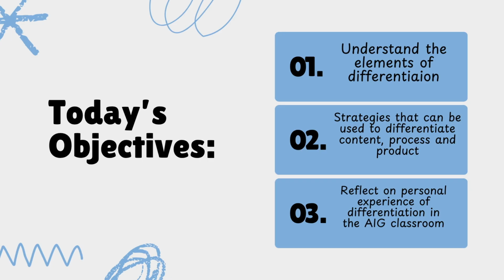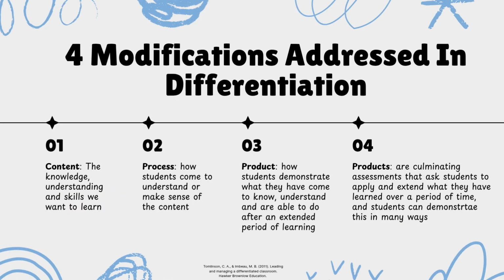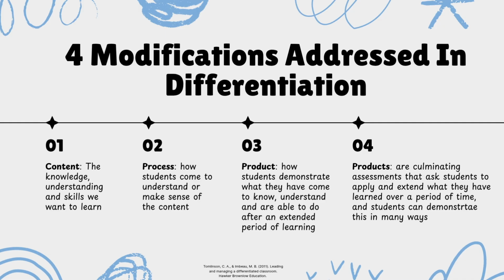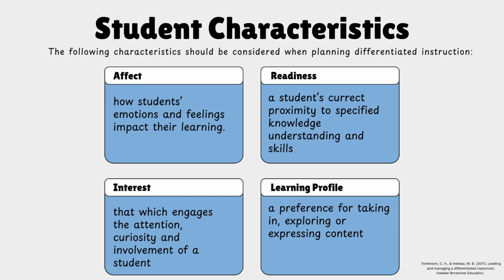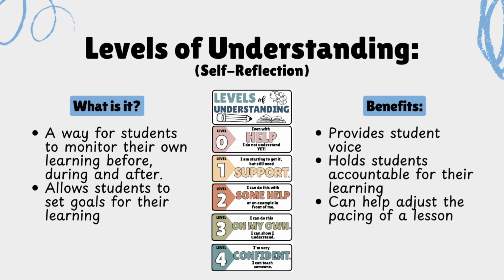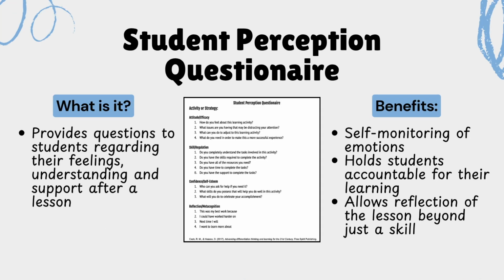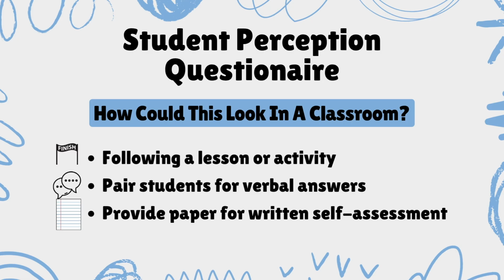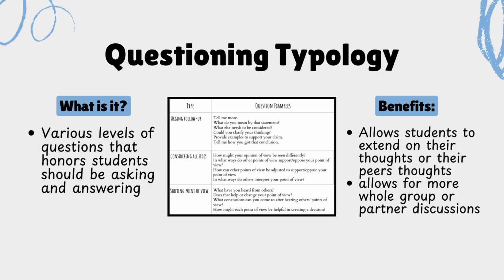PD Differentiation in the AIG Classroom